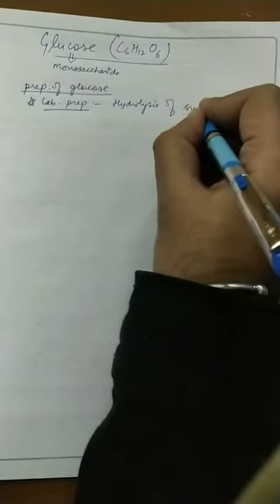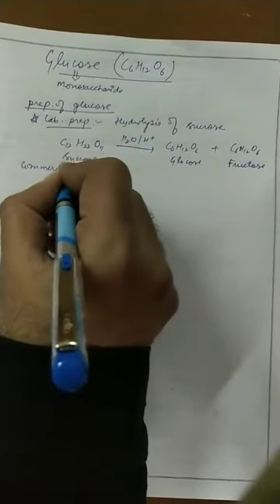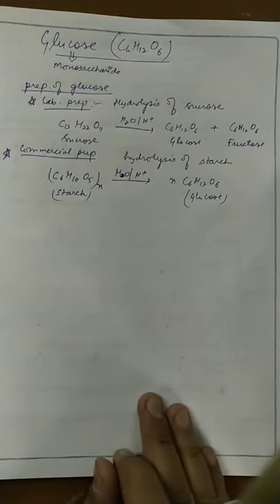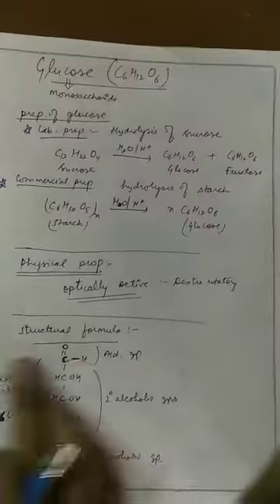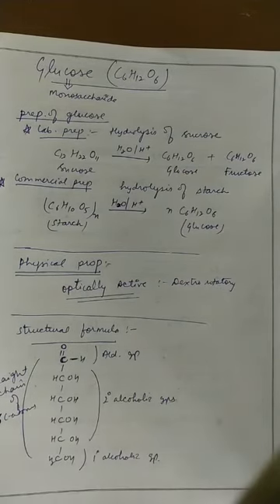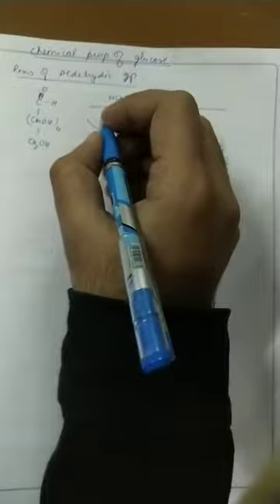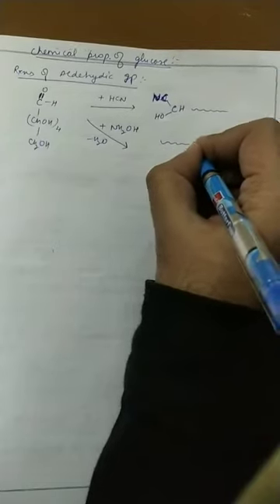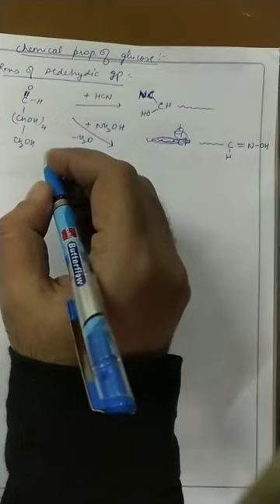Glucose, a detailed study